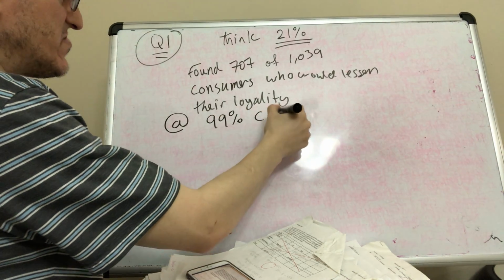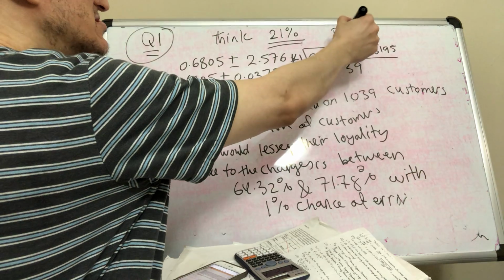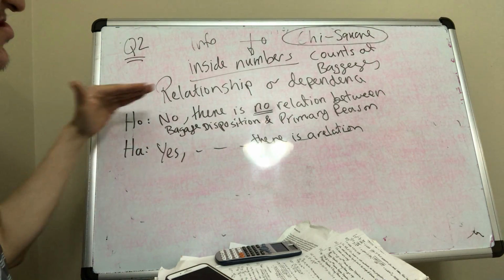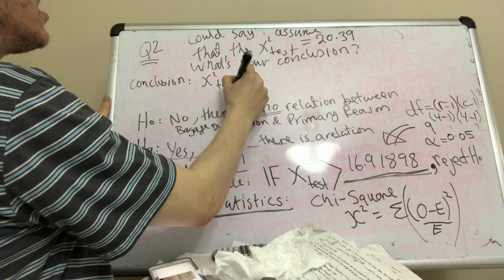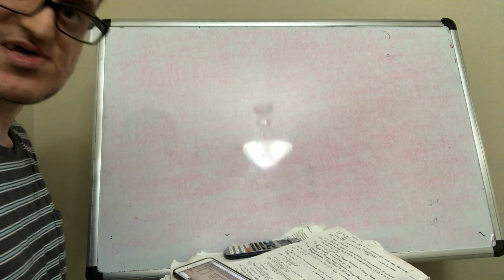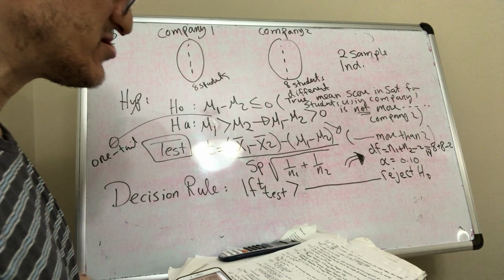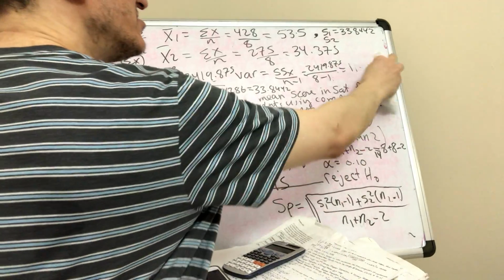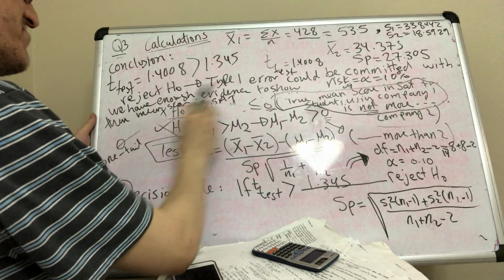Stats saagh midterm 2 part 1